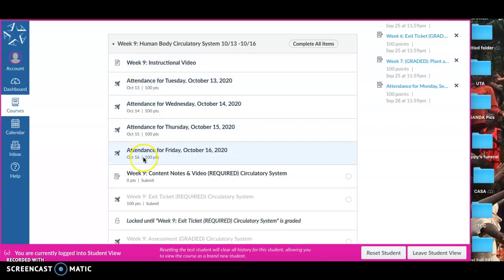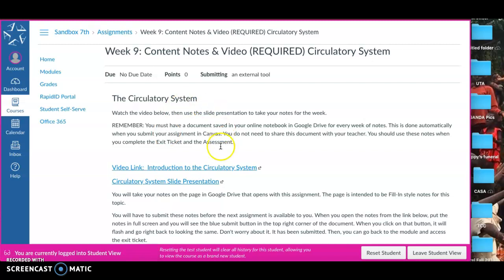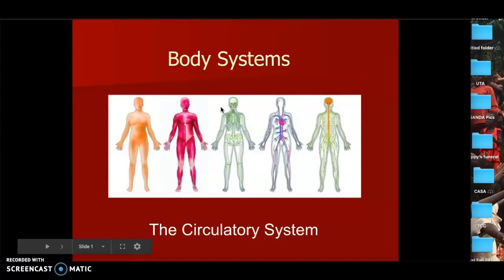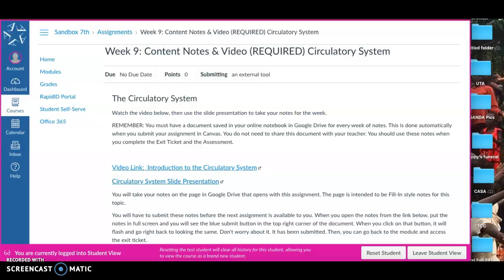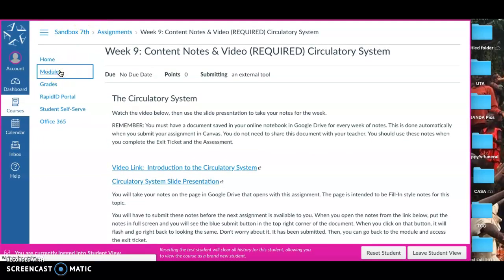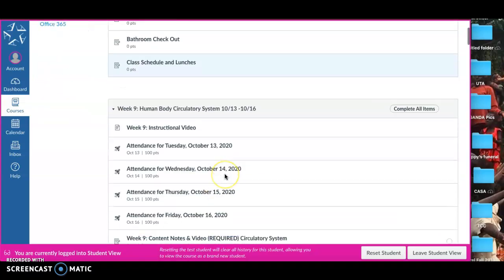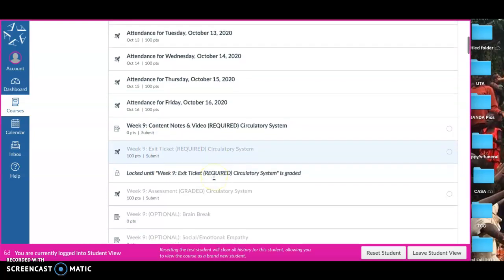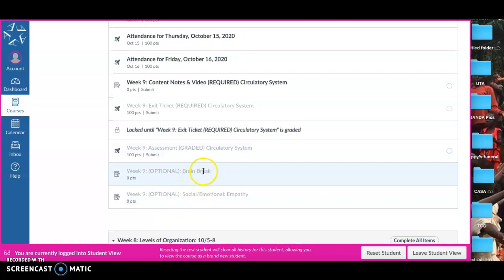Week 9: Instructional Video